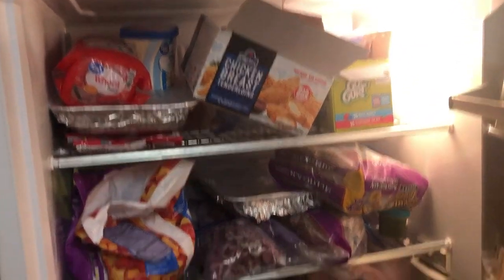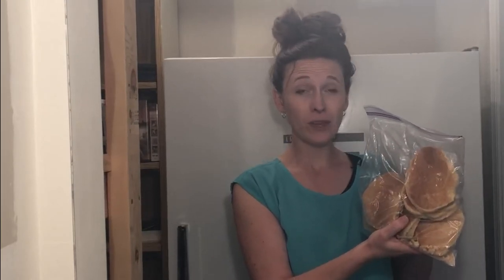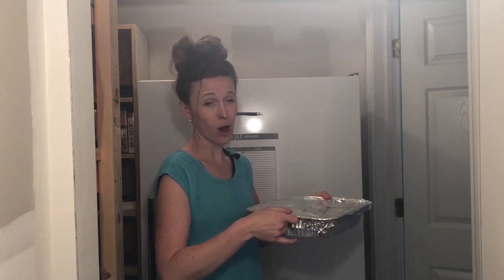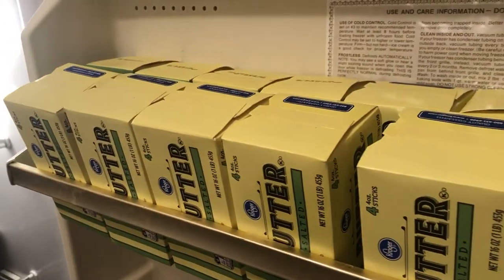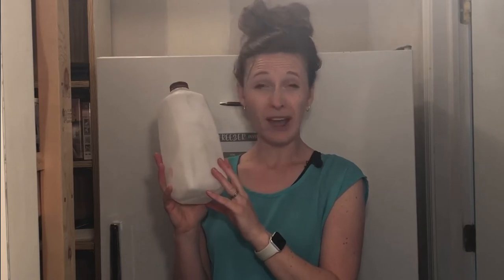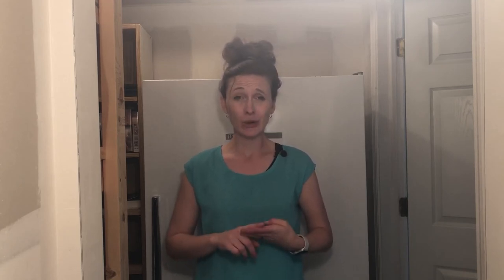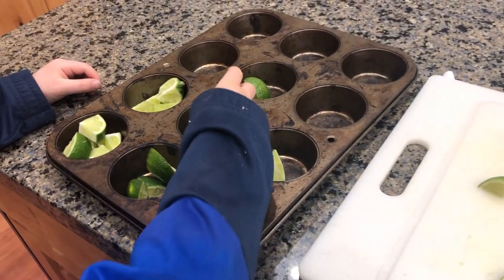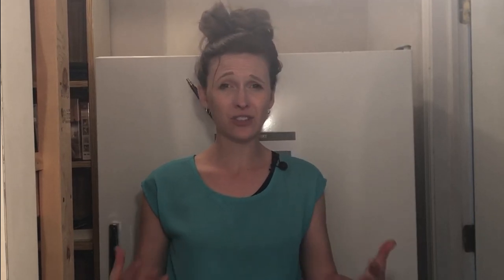FREEZER TOUR // How to Save Money with a Freezer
Check out this freezer tour.  I show you how you can save money by freezing things.  You'll find lots of things you probably didn't know you could even freeze.

Filming Equipment:
iphone 10